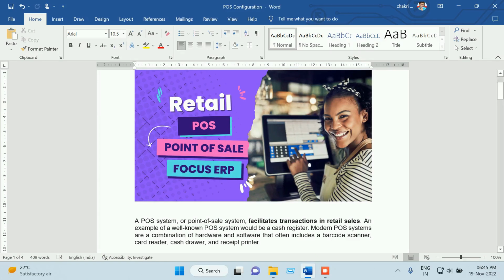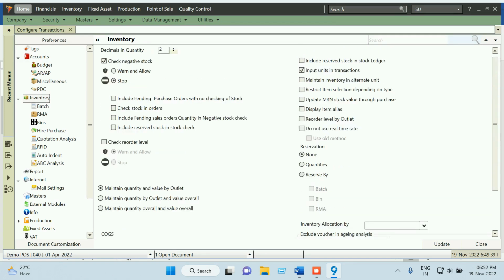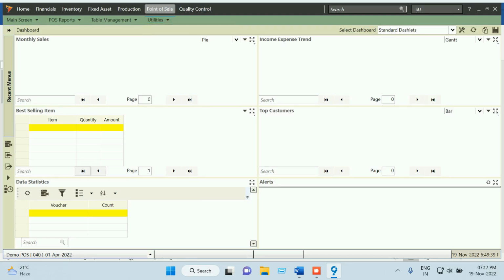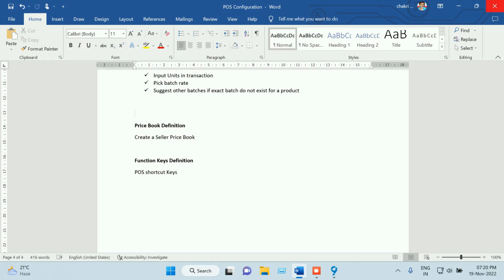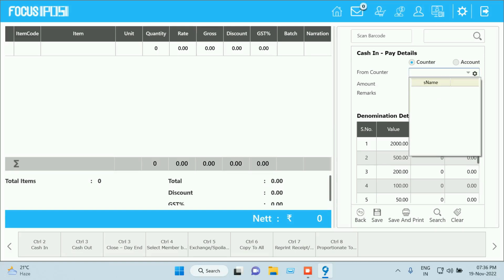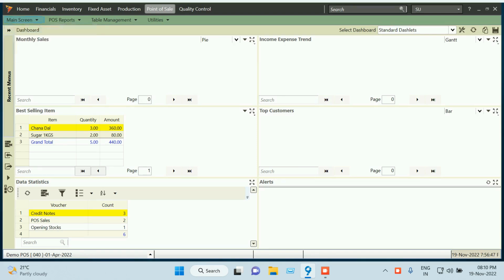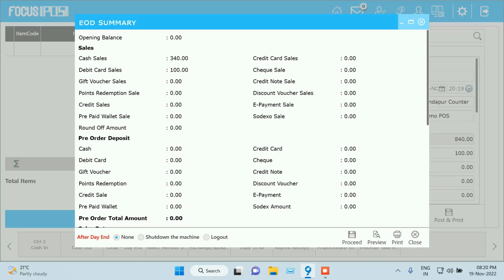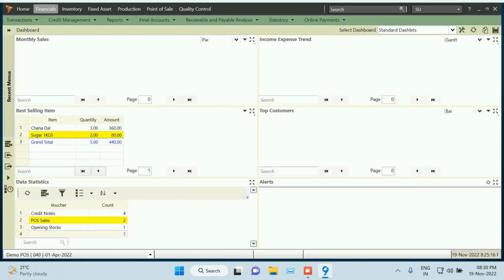Retail POS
In FocusERP, a Retail POS (Point of Sale) module is typically a feature designed to manage and streamline retail transactions. It serves as the interface where retail businesses can process sales, manage inventory, and handle customer interactions efficiently.

Here are the main components and features of a Retail POS in FocusERP:

1. Sales Processing
Facilitates quick billing and invoicing for retail customers.
Supports multiple payment methods (cash, card, digital wallets, etc.).
Can handle discounts, promotions, and offers.
2. Inventory Management
Tracks inventory in real-time, updating stock levels with every sale.
Manages stock across multiple store locations if applicable.
Generates alerts for low-stock items.
3. Customer Management
Stores customer details for personalized service and loyalty programs.
Tracks purchase history for better customer insights.
4. Reports and Analytics
Provides sales reports by day, week, month, or custom periods.
Tracks best-selling products and performance by employee or outlet.
Offers insights into customer preferences and buying patterns.
5. Integration
Integrates with other FocusERP modules, such as accounting, procurement, and CRM.
Ensures seamless data flow across the ERP system.
6. User-Friendly Interface
Designed for ease of use, enabling cashiers and sales staff to operate efficiently.
Supports touchscreens and barcode scanners for faster transactions.
7. Customization
Allows businesses to configure settings like tax rates, currency, and language based on regional requirements.